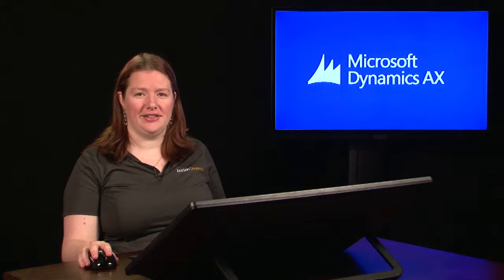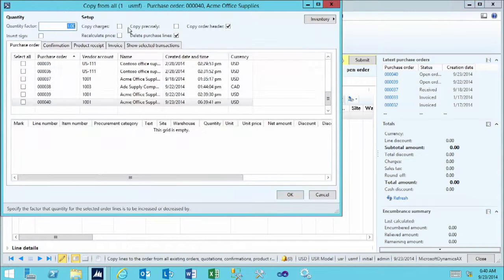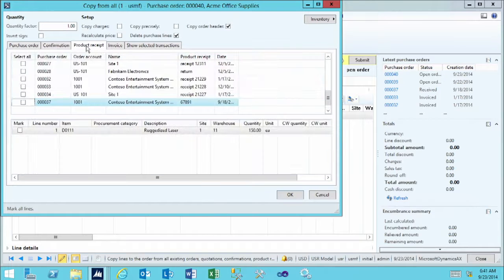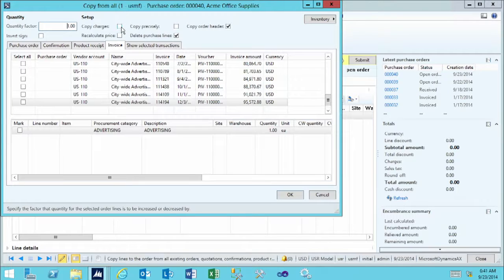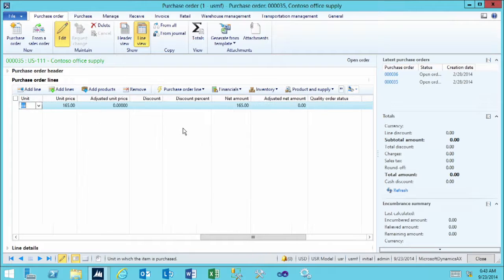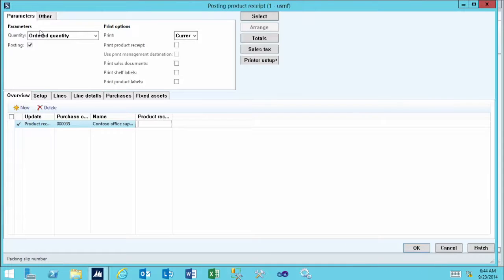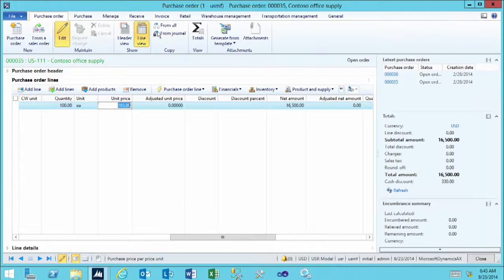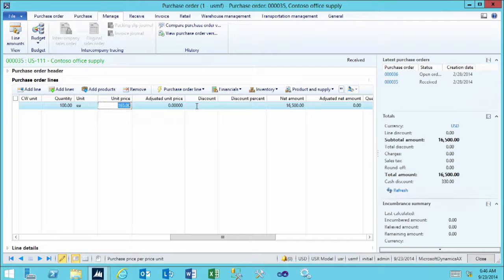056 80648AE 04 PT